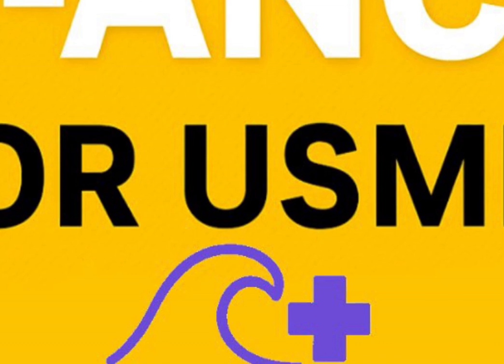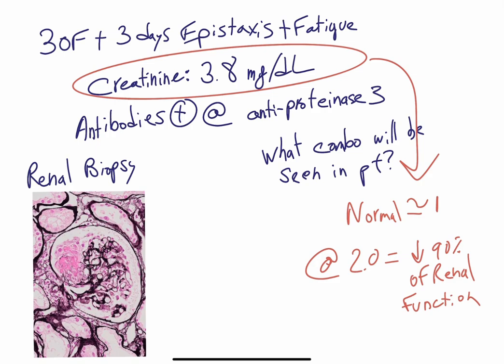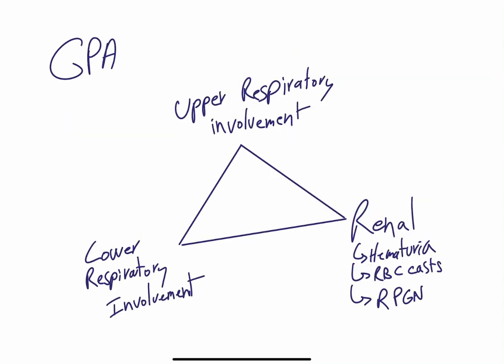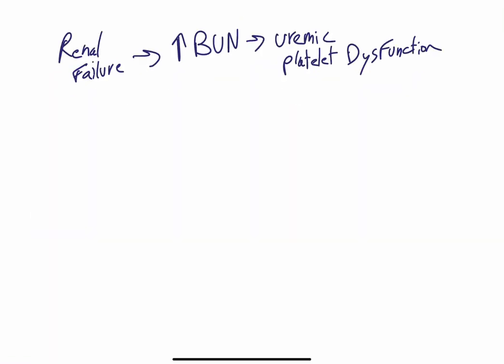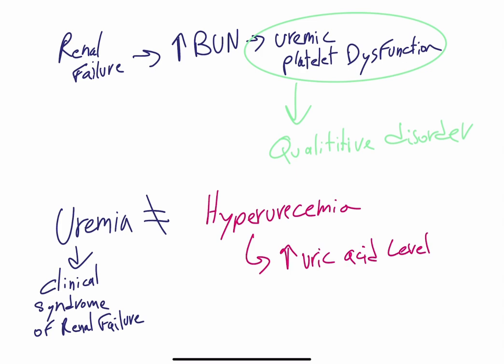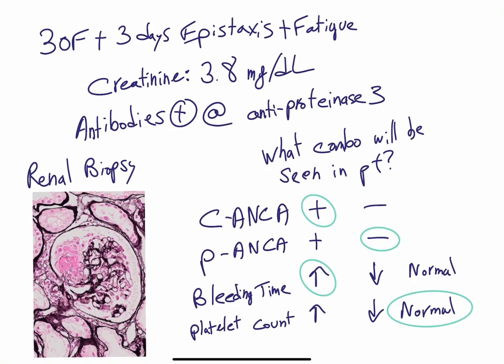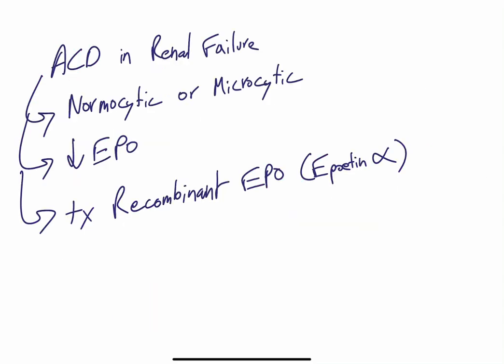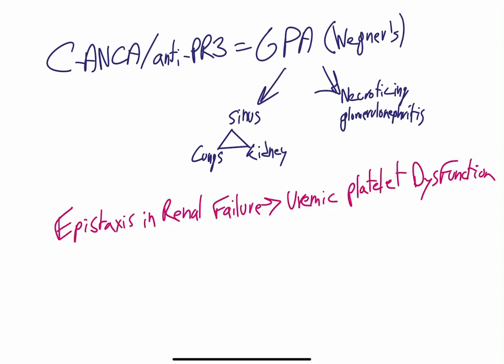C-ANCA vs P-ANCA | USMLE